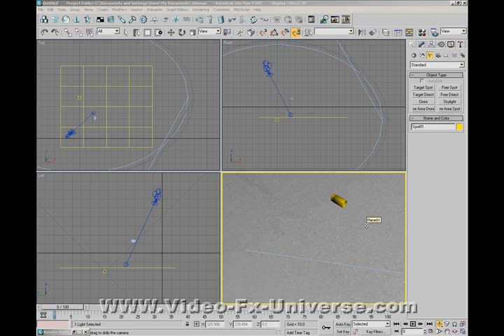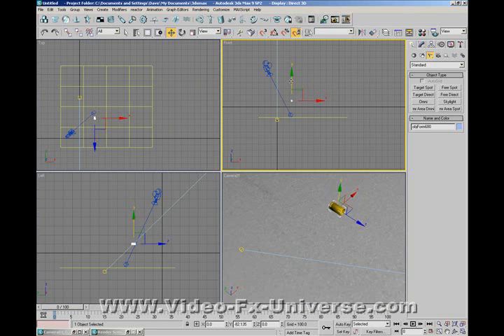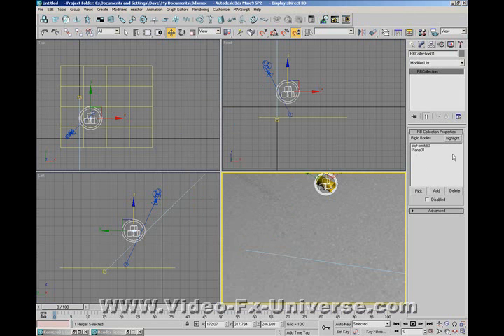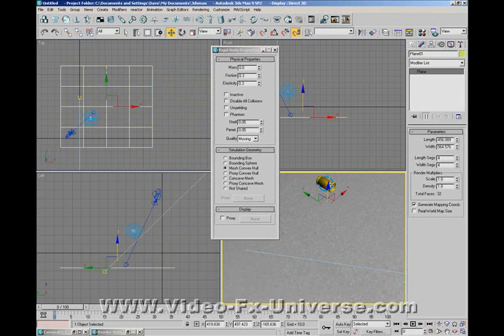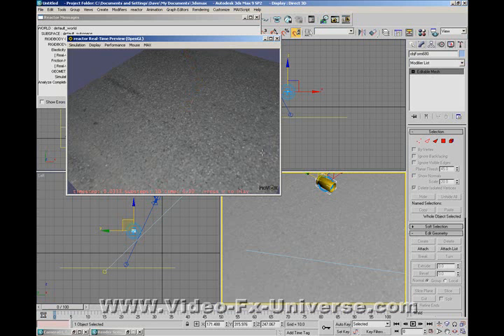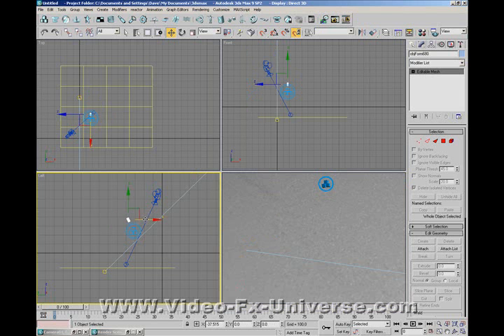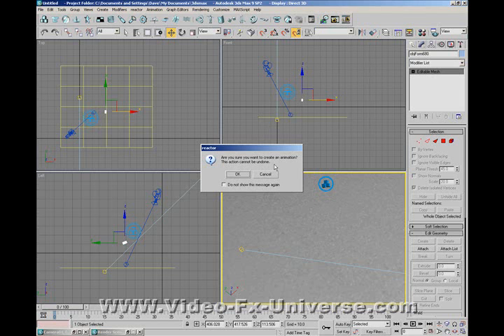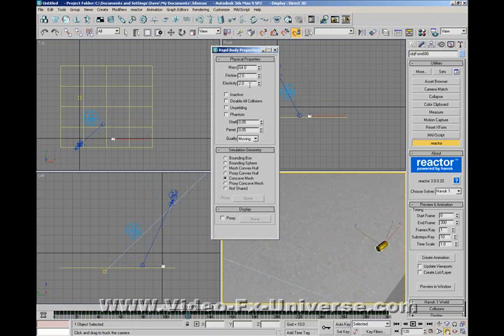Reactor Basics In 3ds Max Tutorial